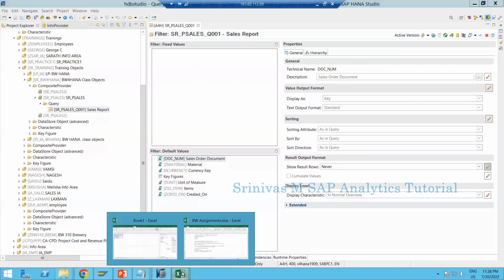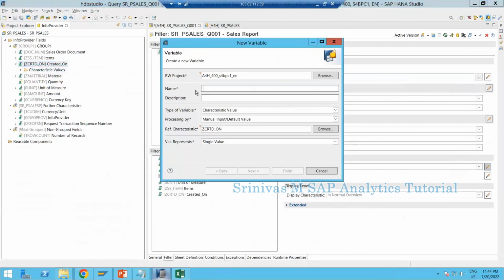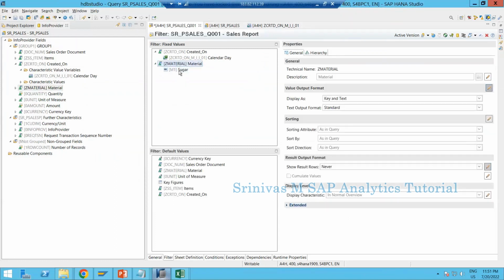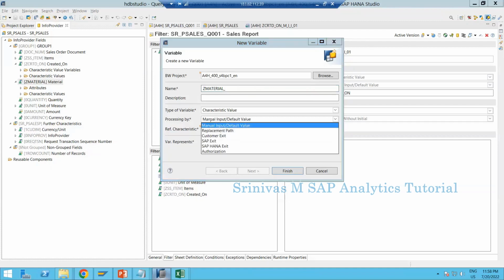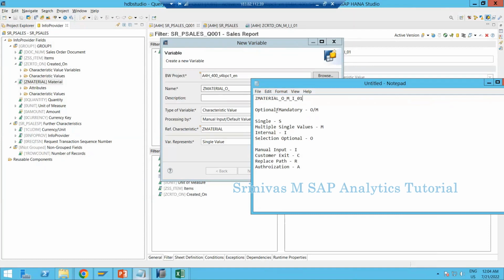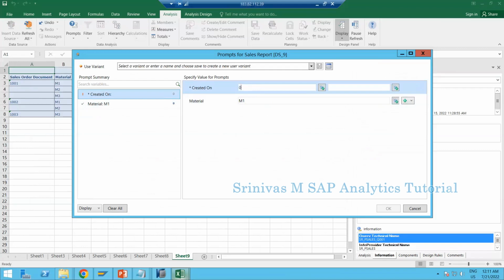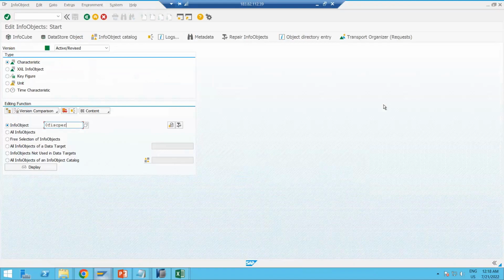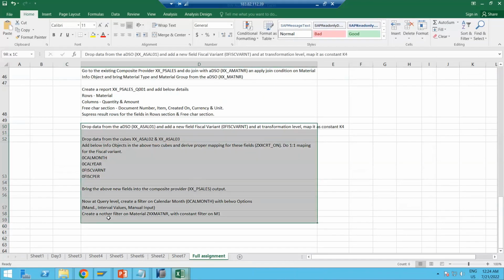20 Bex Query Part 2 Fixed Filters and Variables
Topics Discussed:
What is the need for having Selection Screen in Bex Query
Naming Convention to follow while creating Variables
Types of Variable Representation
What is fixed filter means
Assignment to Practice